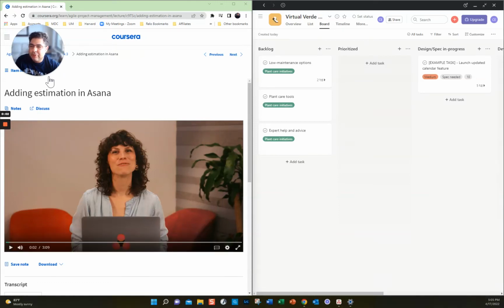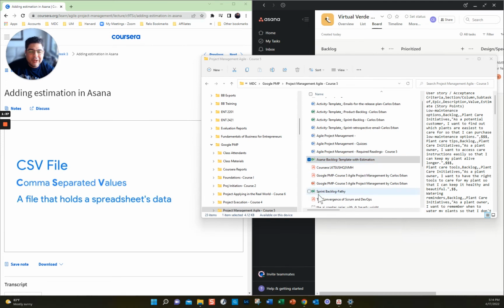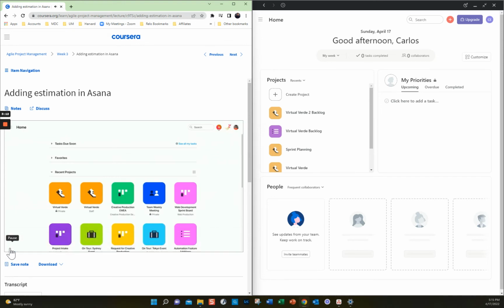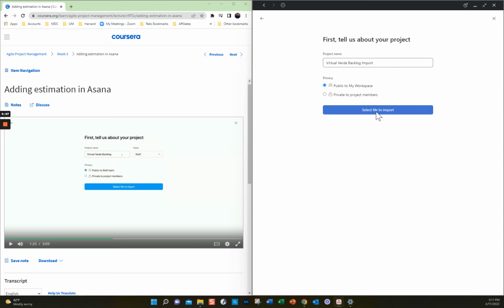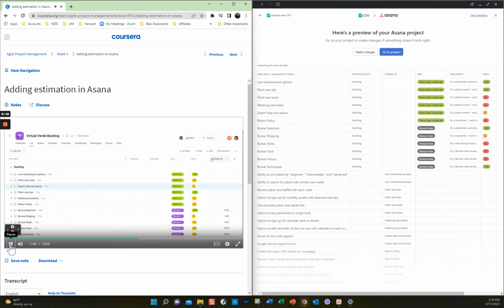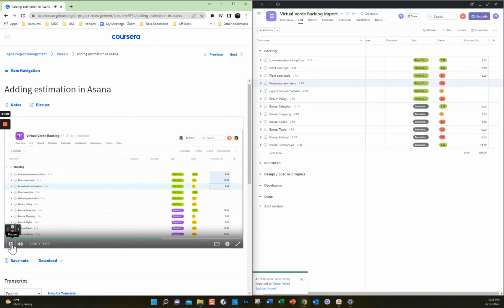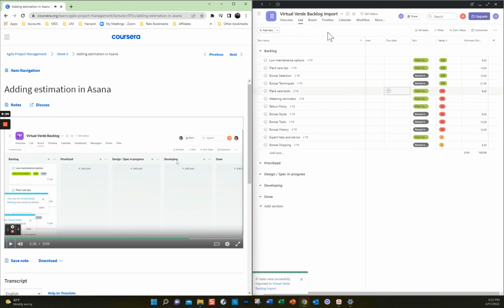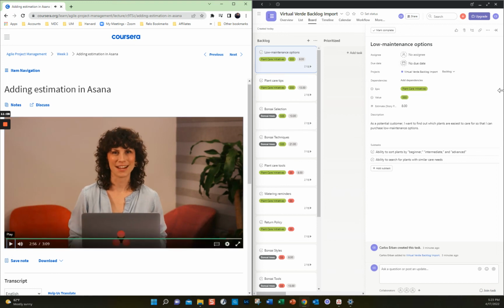Adding estimation in Asana Tutorial